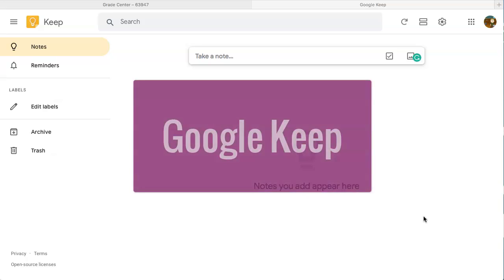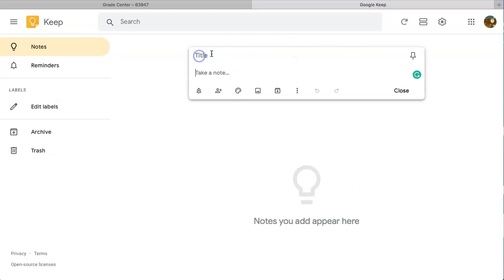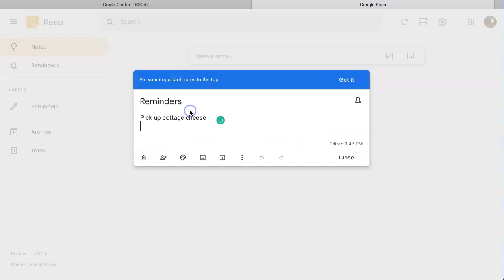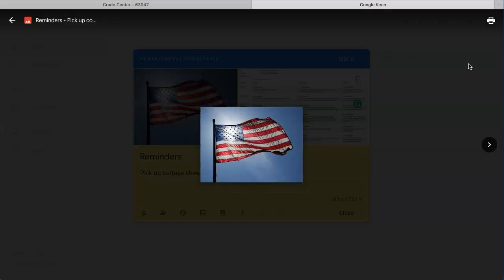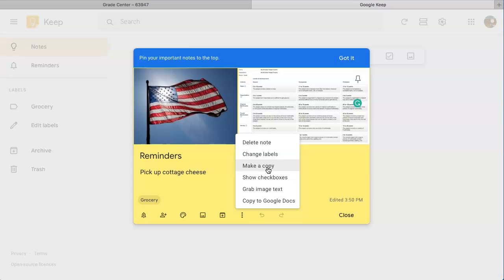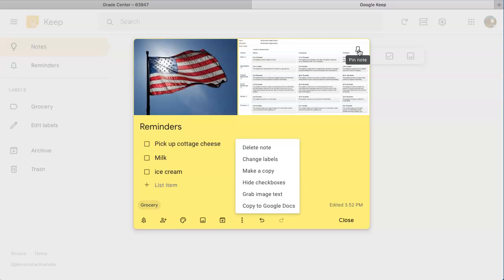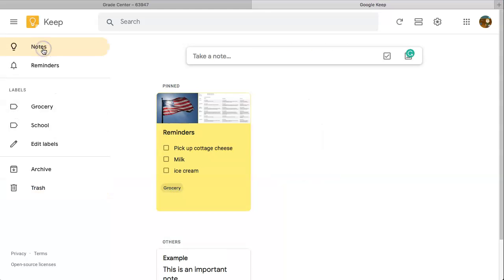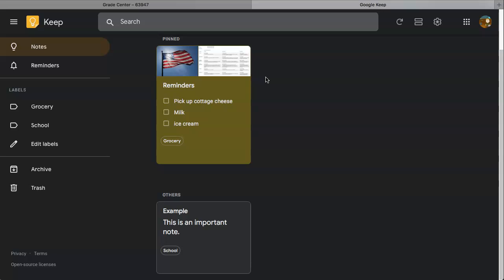Google Keep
How to use Google Keep.